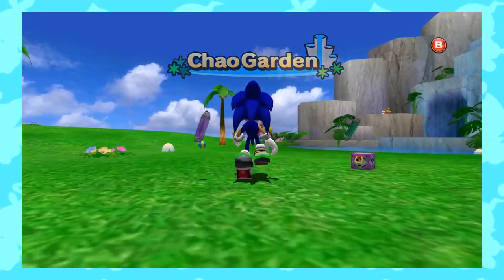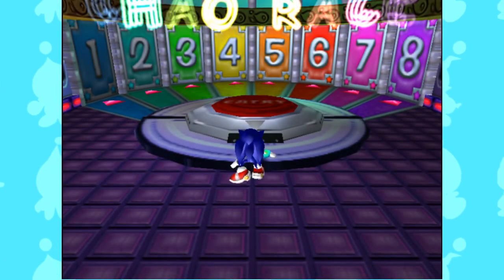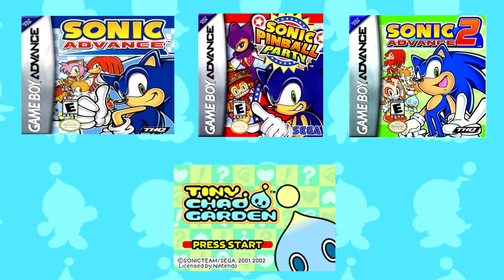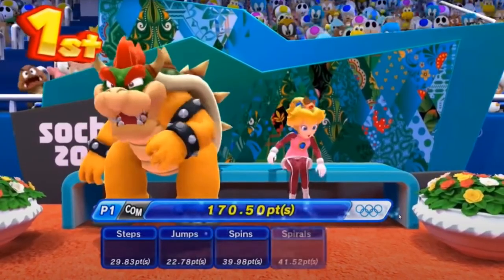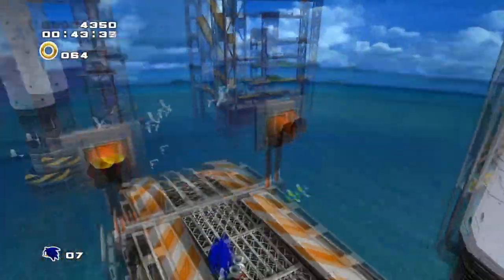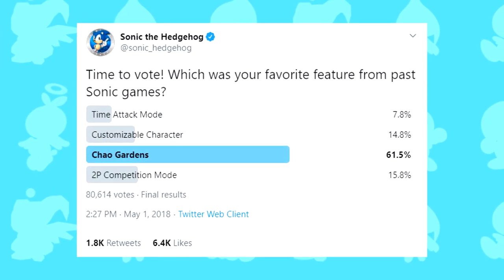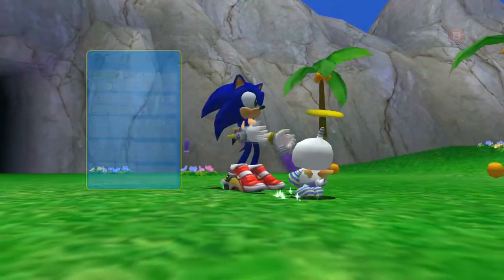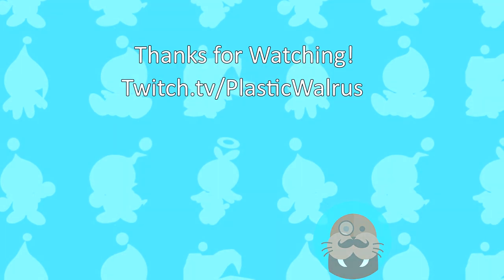Why Haven't We Seen Another Chao Garden?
Without a real Chao Garden release since 2002, we're overdue. Today we look at what Chao Gardens have been released, and try to conclude why we haven't received another.